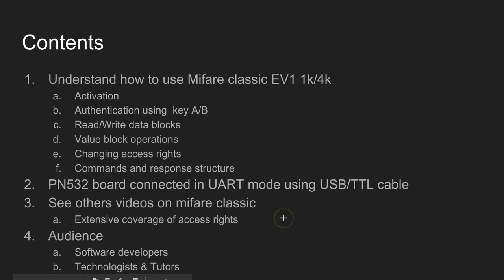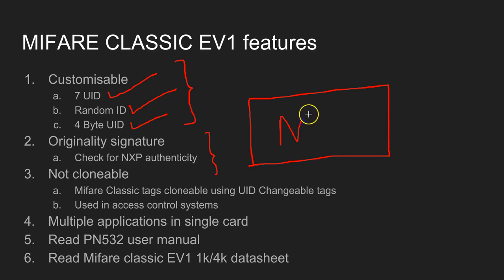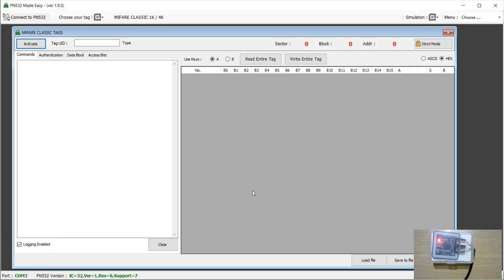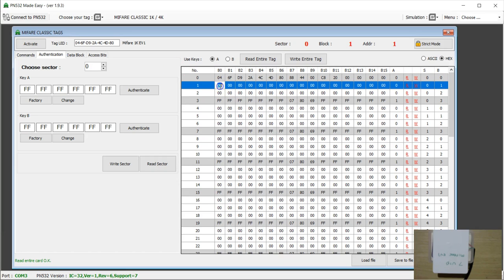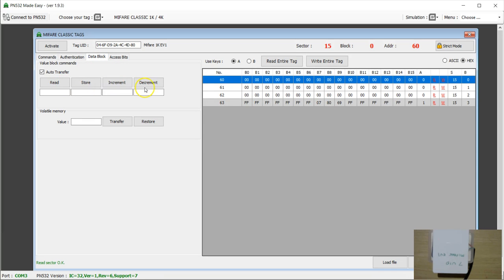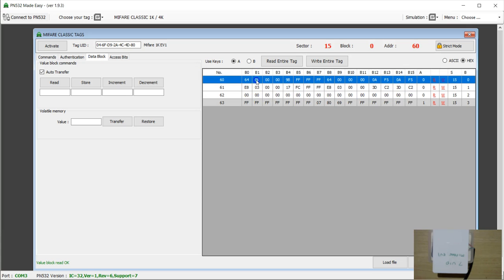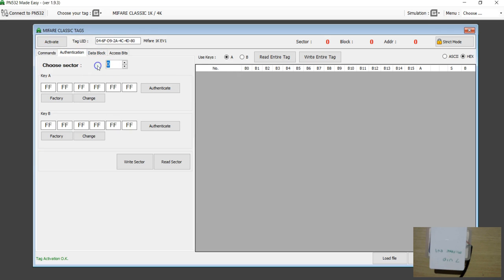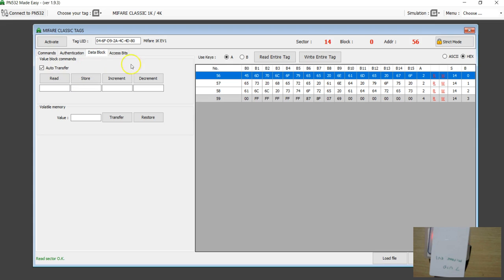Using Mifare Classic EV1 - Part 1